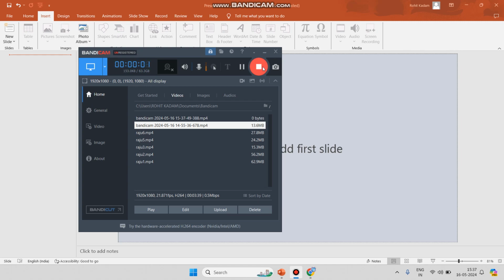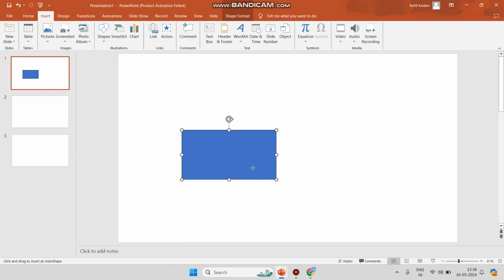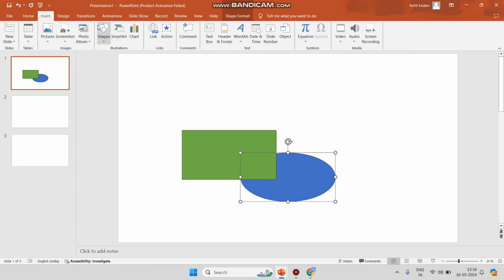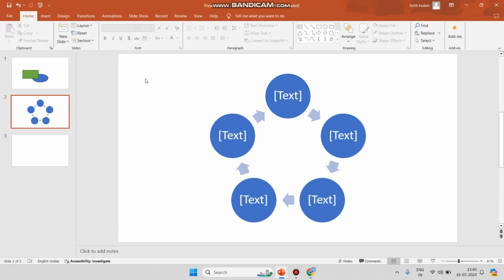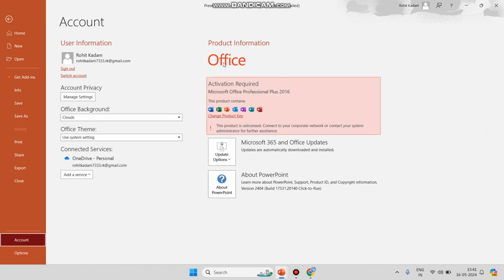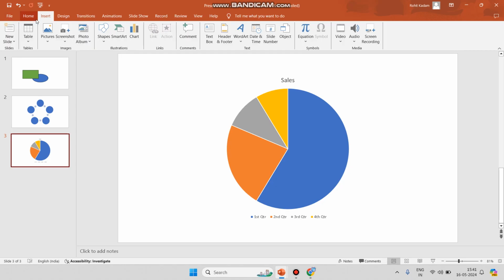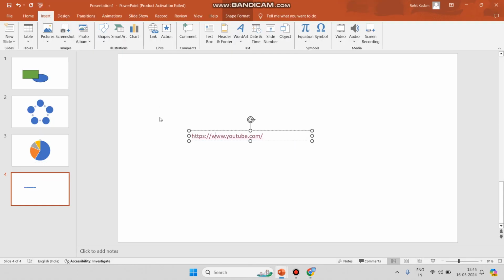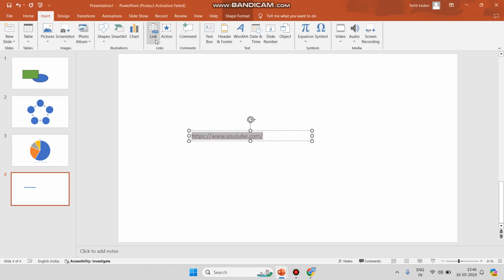Microsoft PowerPoint Part - 7 | Easy Tutorial for Beginners | Sierra Leone | Prof Rohit Kadam